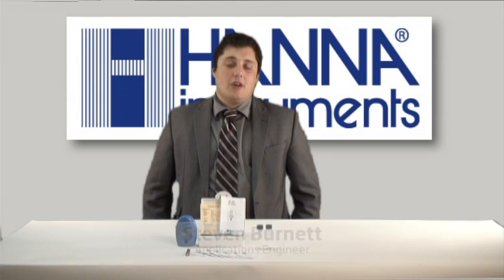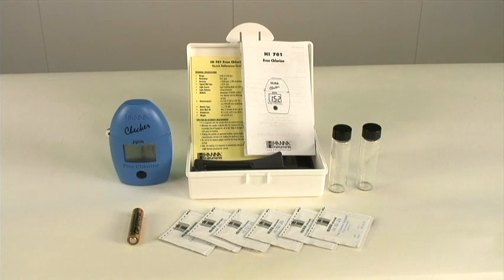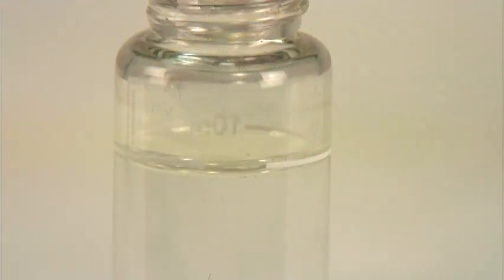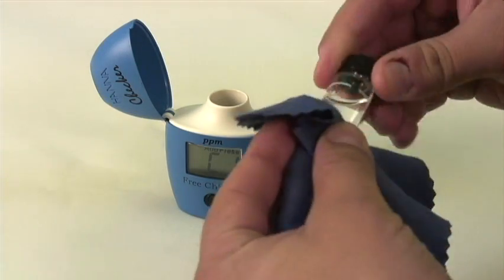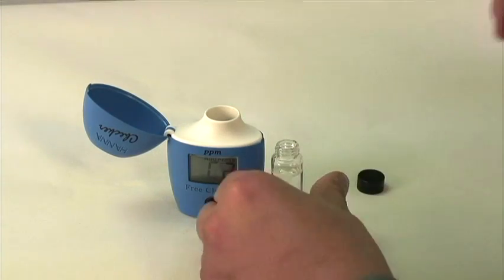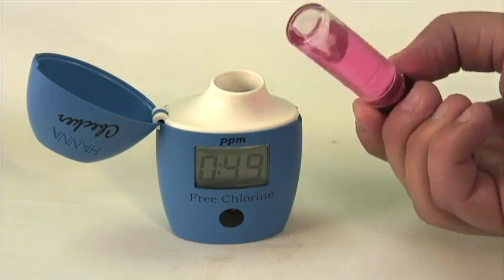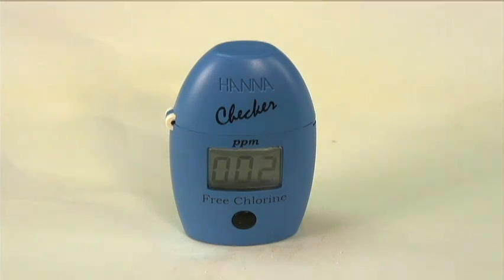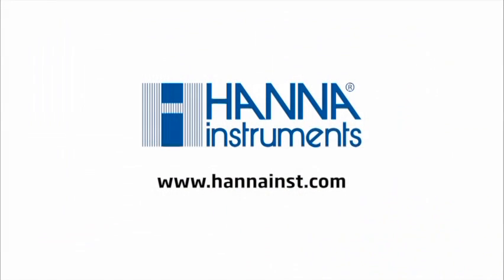HI701 Free Chlorine Checker HC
How to use the Hanna Instruments HI 701 Checker for Free Chlorine.